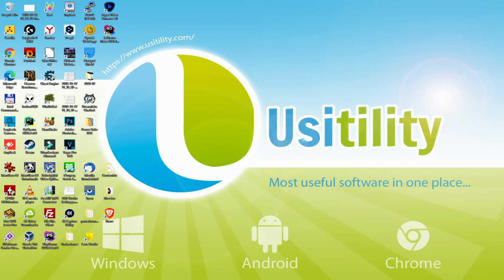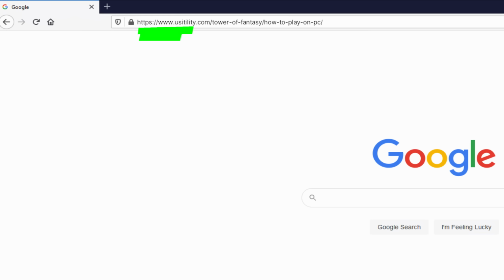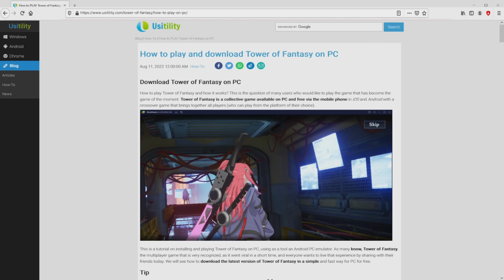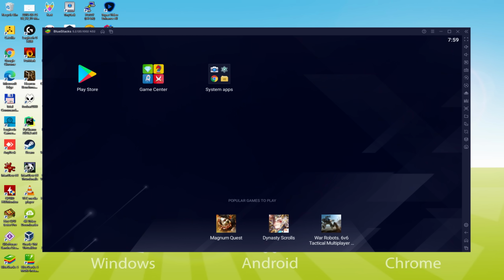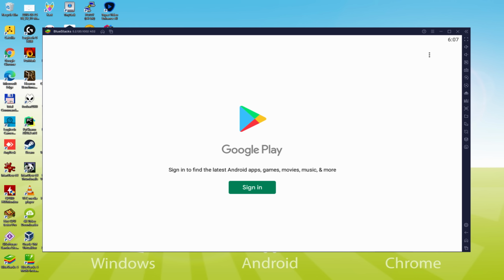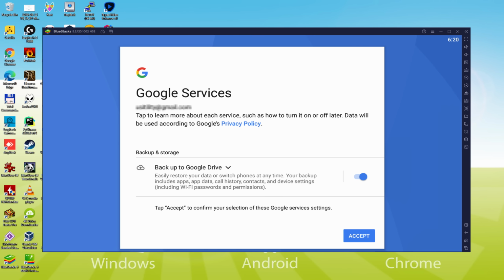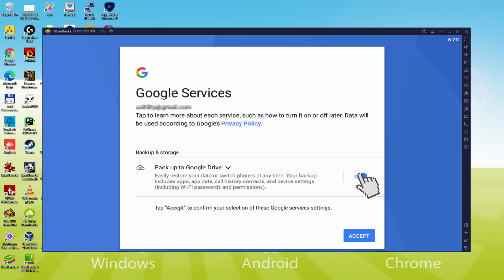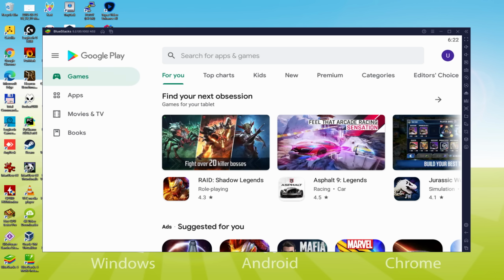🎮 How to PLAY [ Tower of Fantasy ] on PC ▶ DOWNLOAD and INSTALL Usitility1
How to play Tower of Fantasy on PC Download ▶ Windows 10/7/8

⚠⚠⚠ IMPORTANT ⚠⚠⚠ This method is for playing the free Tower of Fantasy game on PC. It will install the official and legal version of Tower of Fantasy from the Play Store. If you want to buy any item or object in the game, you will have to pay in the usual way, i.e. using PayPal, Credit/Debit Card, etc.

00:00 Intro
00:34 Go to BlueStacks website
01:19 Download Tower of Fantasy on your Windows PC
01:34 Launch the installer of Tower of Fantasy
01:48 Customize installation and change the install directory
02:13 Install Tower of Fantasy on your PC
03:21 How to launch BlueStacks from the Windows desktop
03:54 Sign in on Google Play
04:43 Accept Google Terms of Service
04:51 Create a backup on Google Drive of your emulated device
05:02 Go to the BlueStacks desktop
05:12 Install Tower of Fantasy on the BlueStacks emulator
05:48 Launch Tower of Fantasy directly from BlueStacks
06:03 How to adjust the volume of Tower of Fantasy
06:20 How to maximize the emulator screen
06:31 How to play at full screen
06:47 Customize BlueStacks keyboard options
07:09 How to change the game and emulator language
07:40 Receiving Email of new device connected to your Google account
08:18 Goodbye and greetings

Here are the instructions:

2) Click on Download Tower of Fantasy on PC
3) Run the installer downloaded
4) Accept the Windows permissions to run the installer
5) Click on "Install Now".
6) Login to Google Play
7) If the game installation does not launch automatically, click on the Tower of Fantasy icon on the BlueStacks desktop
8) Click the "Skip" button in the "Complete Account Setup" window
9) Click on the "Install" button
10) Click on "Open" and enjoy the Tower of Fantasy on your PC

Embark together on your fantasy adventure!
Set hundreds of years in the future on the distant planet of Aida, the shared open-world MMORPG, anime-infused sci-fi adventure Tower of Fantasy from developer Hotta Studio and publisher Level Infinite, is now available on PC and mobile platforms globally. Players will be able to experience an anime-inspired post-apocalyptic sci-fi art style, freeform character development, and exciting combat through thrilling battles and exciting open-world exploration.
In Tower of Fantasy, dwindling resources and a lack of energy have forced mankind to leave earth and migrate to Aida, a lush and habitable alien world. There, they observed the comet Mara and discovered an unknown but powerful energy called "Omnium" contained in it. They built the Omnium Tower to capture Mara, but due to the influence of Omnium radiation, a catastrophic disaster occurred on their new homeworld.
Immersive Open-World
Experience a vast alien world full of beautiful open vistas and imposing futuristic structures.
Unique Characters
Wield the unique weapons of each character that...

If you want to download Tower of Fantasy on PC it's very easy. Click on the above link, and follow the video instructions. BlueStacks, the Android emulator, will be installed on your PC so you can play easily on your Computer.

Tower of Fantasy is a mobile game, but you can download and play it on PC in a few minutes.